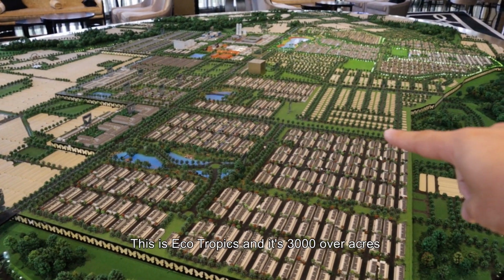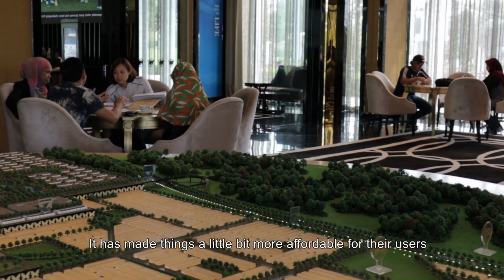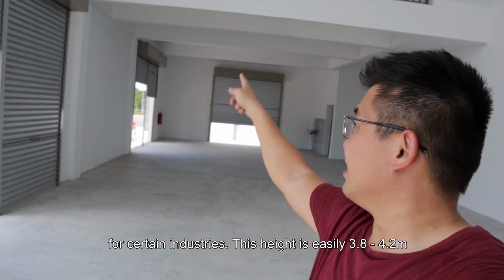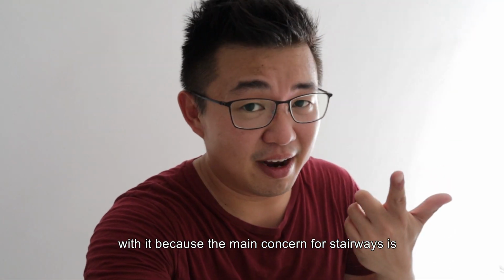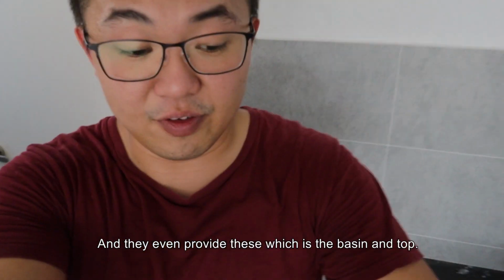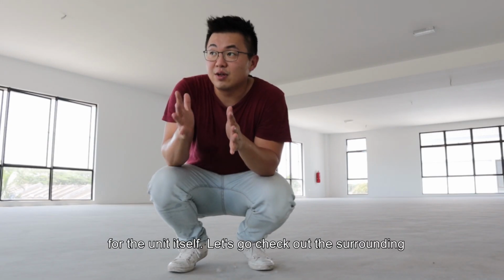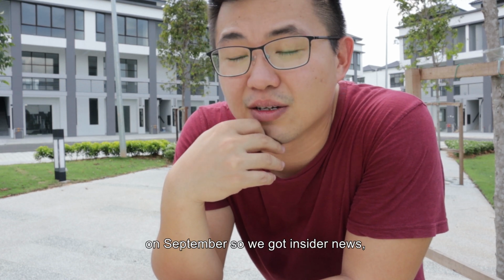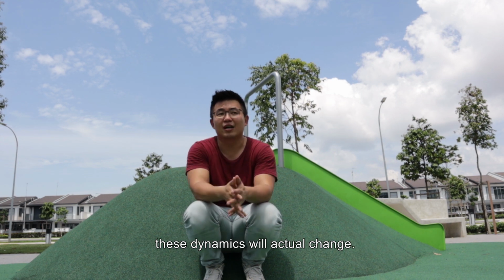PROPERTY REVIEW #072 | ECO TROPICS, KOTA MASAI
Shout-out to the team for showing me around this side of town. For any viewing arrangements, kindly call Siew Fui 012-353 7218.
Being in the origin location for Ecoworld, Eco Tropics stands out to be another flagship development in Johor Bahru but this one would be different. Usually their land are developed from scratch, but this site comes with some inheritance from the previous land owner, which includes these shop-offices.
I'm truly inspired by their uniform standard carried out in every Eco World developments from their entrance statement, landscape treatments, architecture themes and etc. These always gave people a pleasant experience before even getting to their units.
Instead of depending on the ever-congested Pasir Gudang Highway, the new  Senai-Desaru expressway may just elevate the position of their township, especially for Eco Vantage. Once was a dead-end will soon turn into a major junction and this will change the market dynamics for these commercial shop offices.
However,  this doesn't change some of the flaws on the product but the most critical element for shop-offices are only frontage and accessibility.